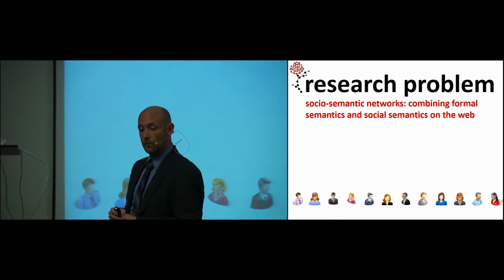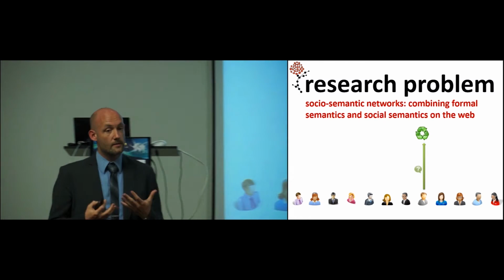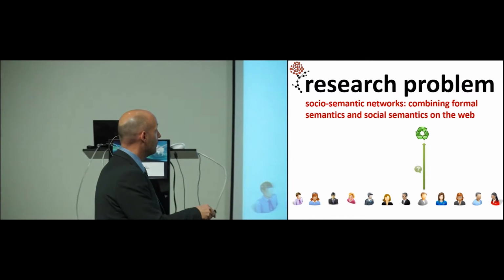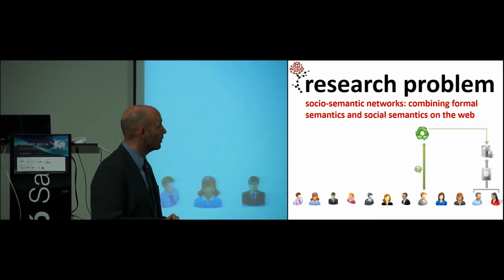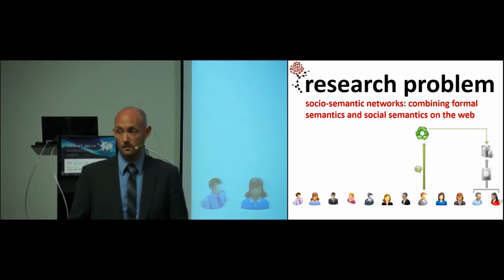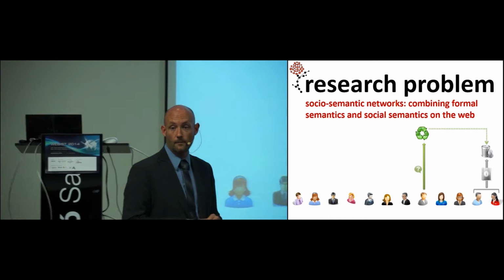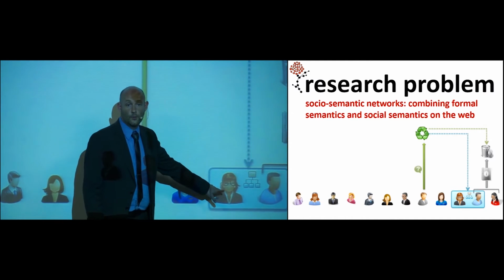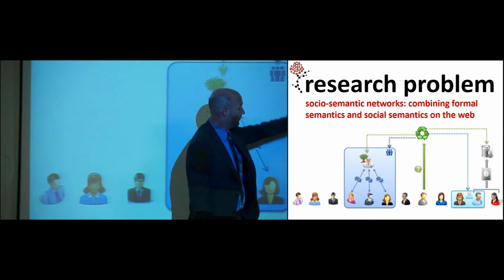“Typed Graphs and Linked Data - Modelling and (...)” Dr. Fabien Gandon (WEBIST 2014)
Keynote Title: Typed Graphs and Linked Data - Modelling and Analyzing Social-semantic Web Data
Keynote Lecturer: Dr. Fabien Gandon
Keynote Chair: Dr. Andreas Pfeiffer
Presented on: 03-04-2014, Barcelona, Spain
Abstract: The Web became a virtual place where persons and software interact in hybrid communities. These large scale interactions create many problems in particular the one of reconciling formal semantics of computer science (e.g. logics, ontologies, typing systems, etc.) on which the Web architecture is built, with soft semantics of people (e.g. posts, tags, status, etc.) on which the Web content is built. The Wimmics research lab studies methods, models and algorithms to bridge formal semantics and social semantics on the Web. We address this problem focusing on the characterization of typed graphs formalisms to model and capture these different pieces of knowledge and hybrid operators to process them jointly. This talk will present some of our results and their applications in several projects.
Presented at the following Conference: WEBIST, International Conference on Web Information Systems and Technologies